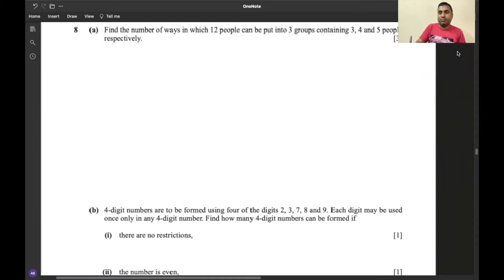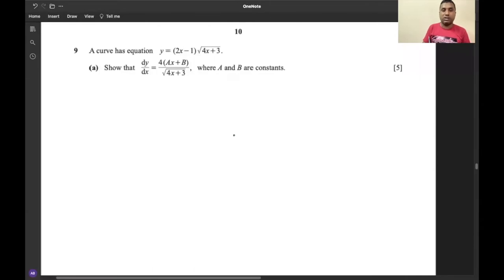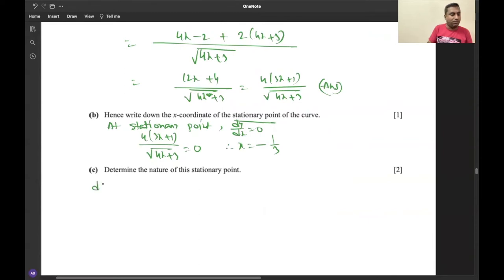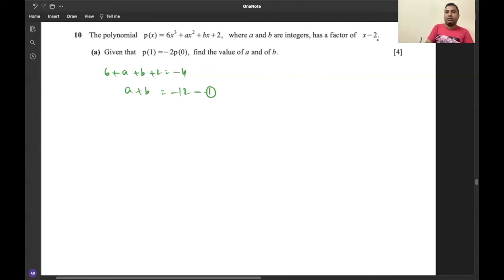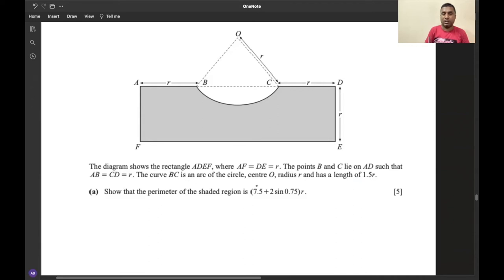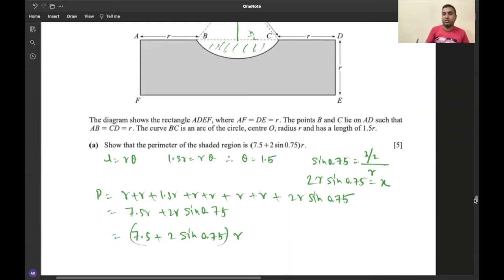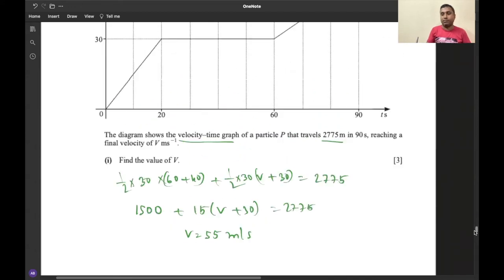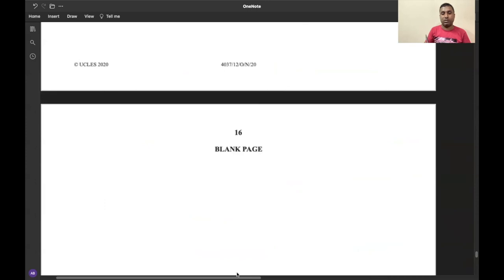Add maths Variant 12 W2020 Part 3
Additional Maths O’ Level